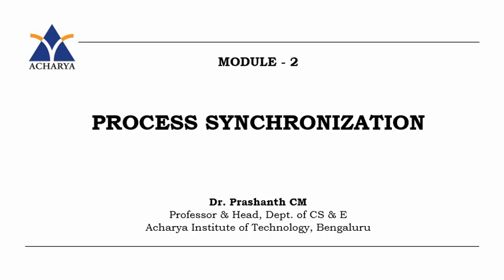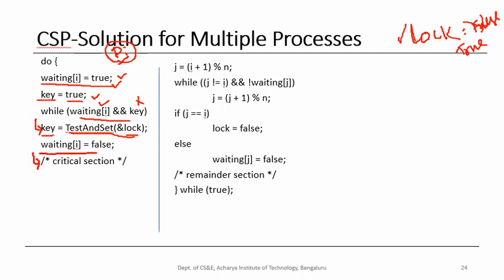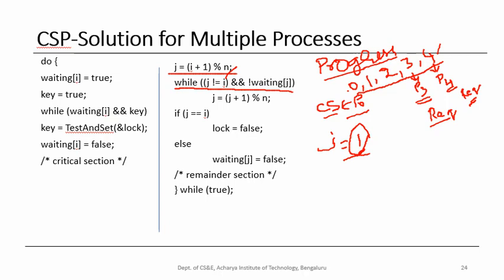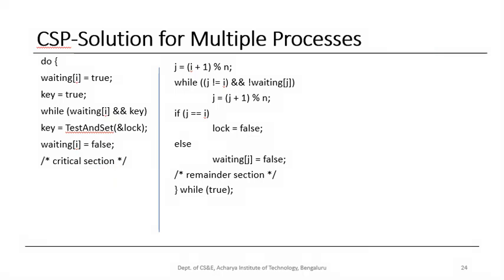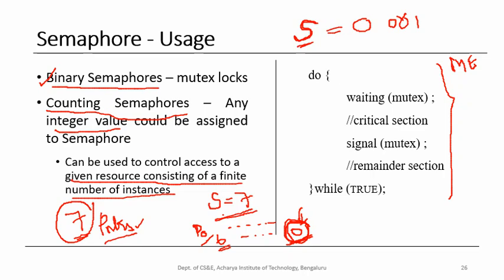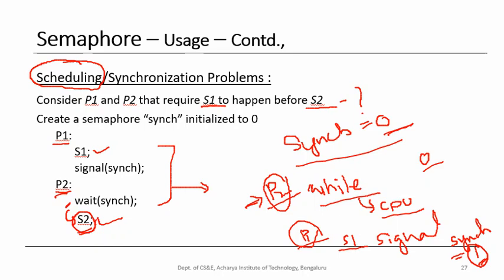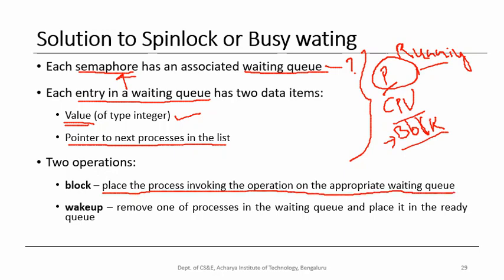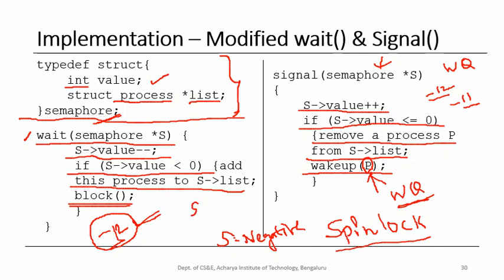Process Synchronization -2 - Dr Prashanth CM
Semaphores